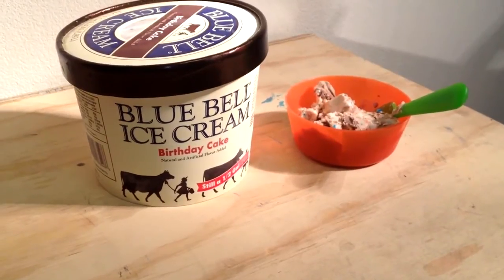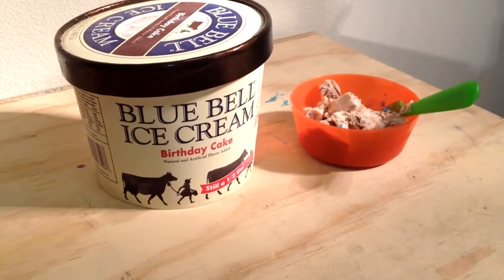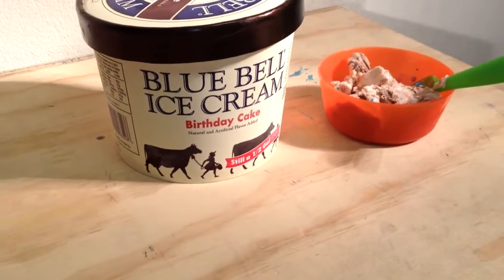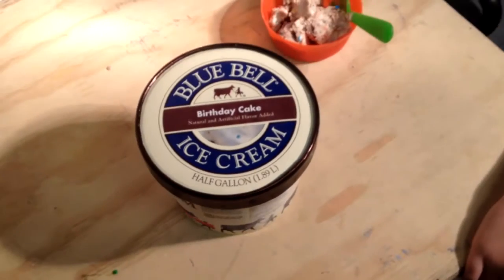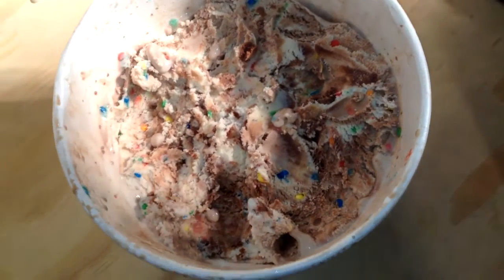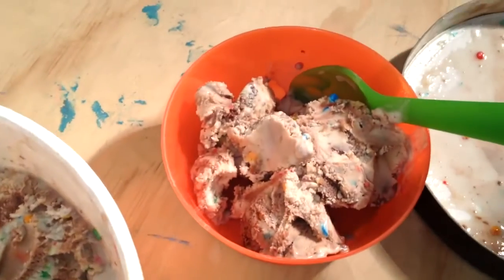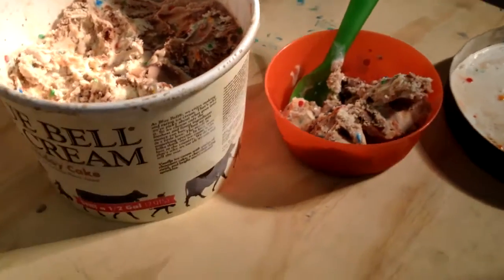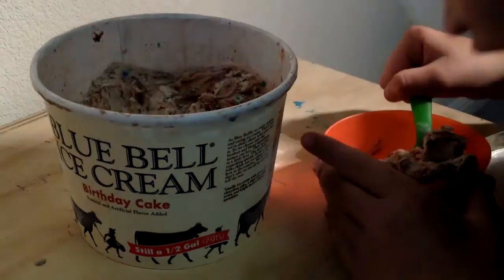Playing GARBAGE MAN and eating ICE CREAM!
Jackson likes to play garbage man.  His terrible 2 year old brother sometimes tries to interfere.  Hope his screaming isn't too annoying but don't worry, the 2 year old got his chance!

Jackson walks around "driving" the garbage truck.  After he empties the can, he pushes it back to the edge of the street just like the regular garbage guys do.

Blue Bell ice cream is made in Brenham, Texas.  It's historically been hard to find outside of Texas.  This flavor is "Birthday Cake".
Yum!